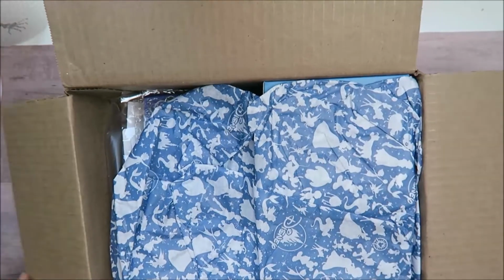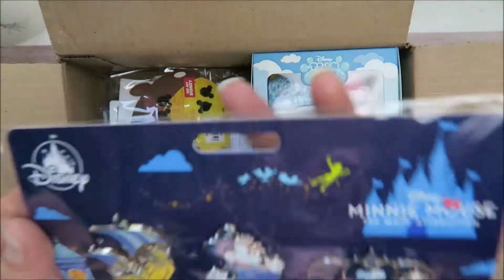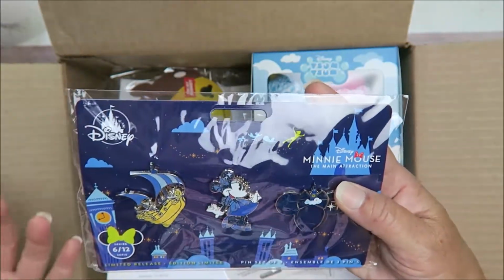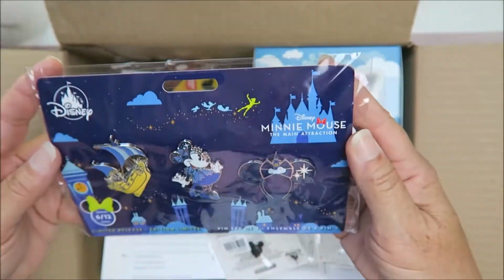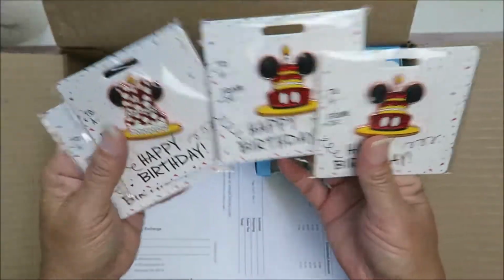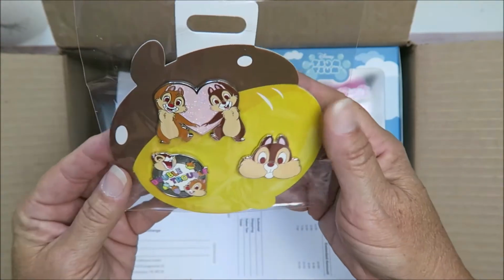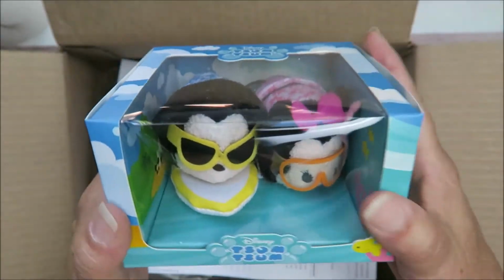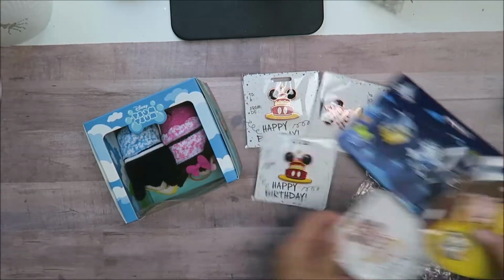DISNEY MINNIE MAIN ATTRACTION PETER PAN LE PINS & MAGIC MAIL | Pin Trading | Merch Pass | Tsum Tsum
Mailing Address
Makaz Home

Clear storage Pockets 5 5/8 x 7 3/8
Art Glitter Glue
Clear pockets I use to make shaker envelopes
Phone and camera recording stand I use
Transfer tape I use for decals and stickers
Black glossy Vinyl for decals and stickers
White glossy Vinyl decals and stickers